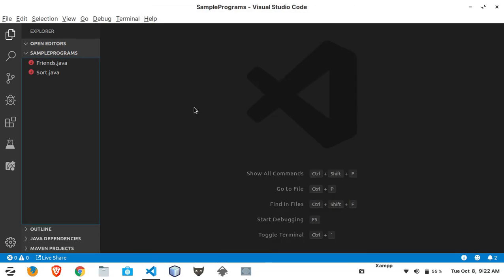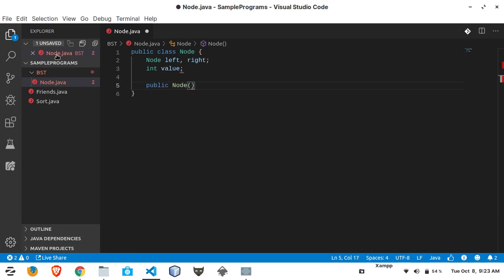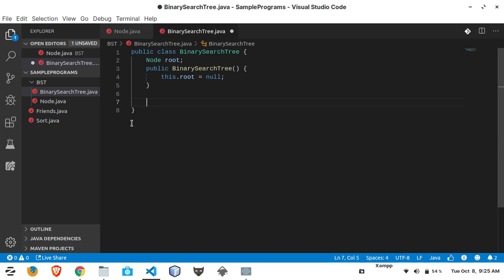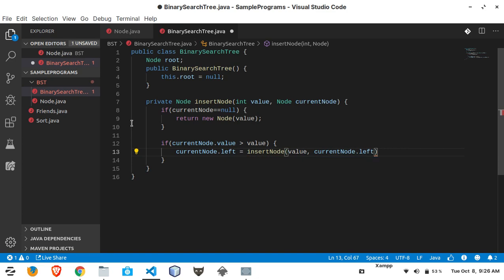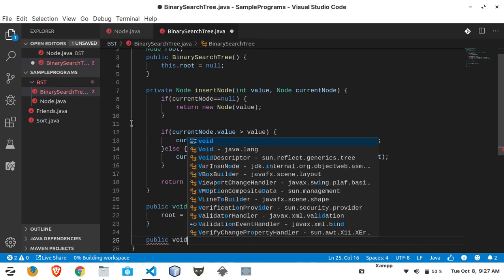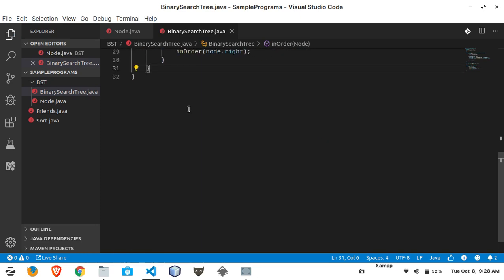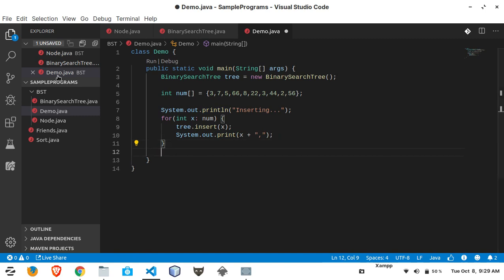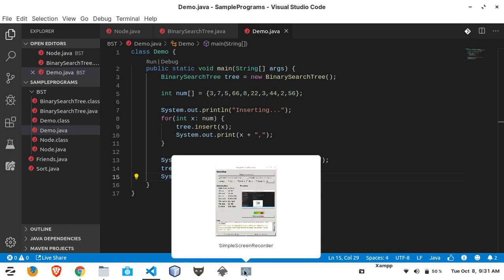Binary Search Tree in Java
A simple demonstration of how to write a binary search tree in java with in-order traversal.